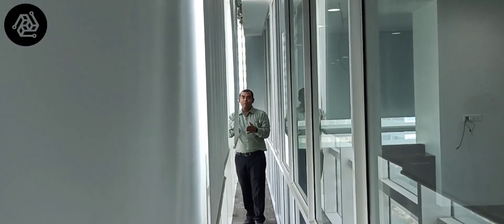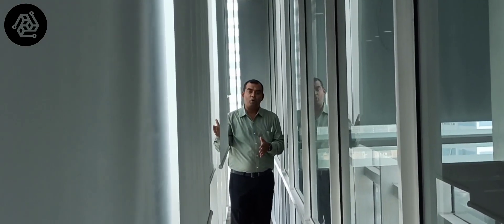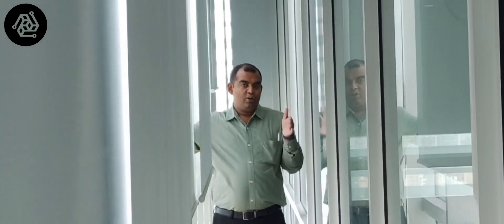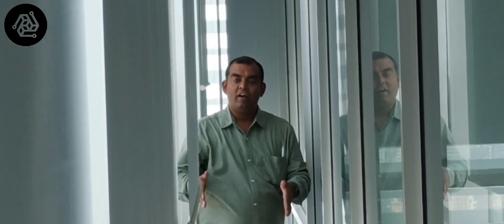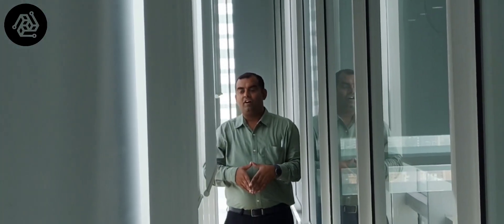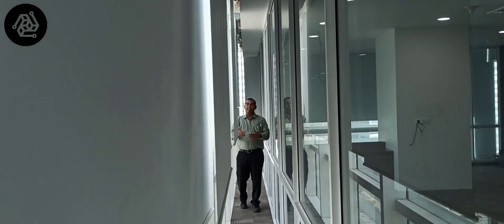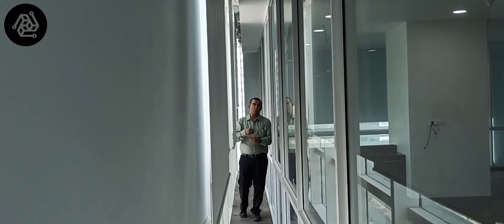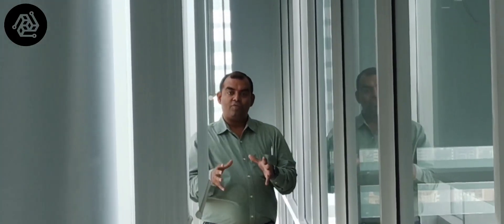Double Skin Facade | Facade Engineering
We understand the concept of Double skin facade into this video.

what is facade, facade, Facade engineering

@Global Techniques Of Architecture

Presented by
Team GTA